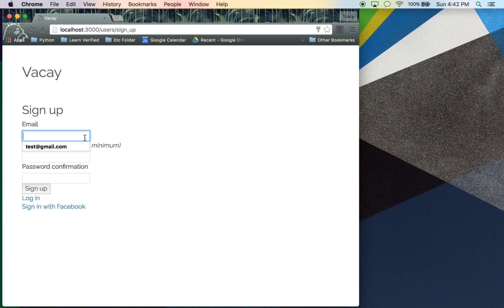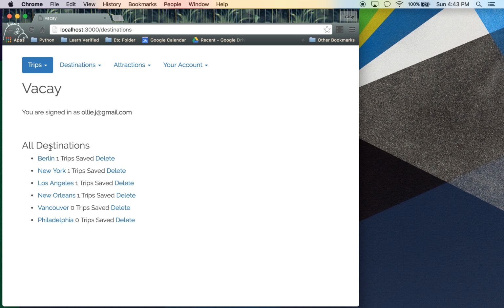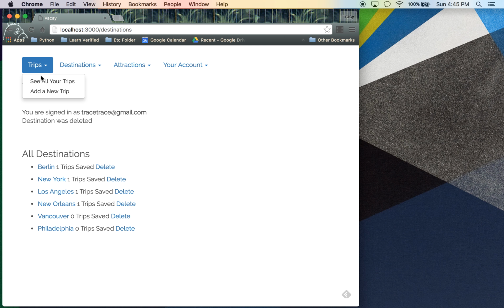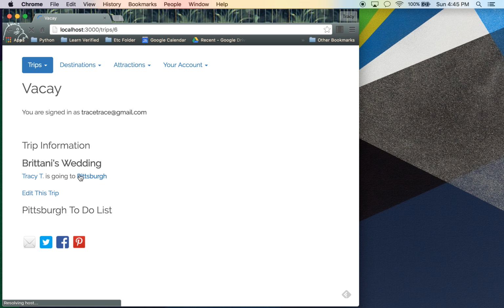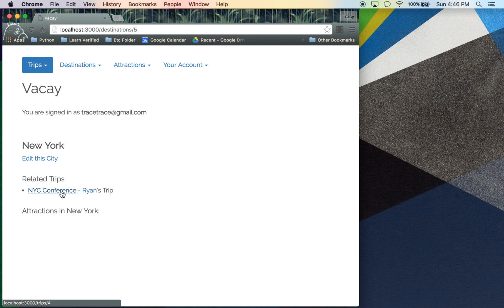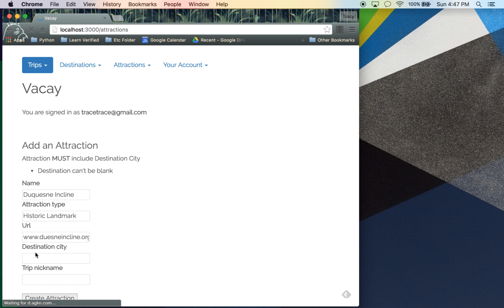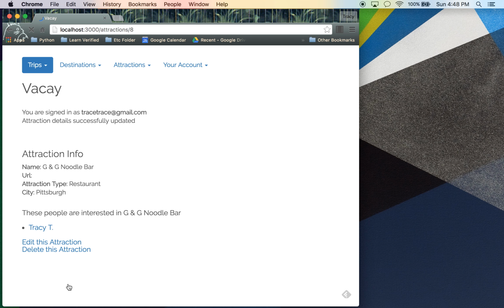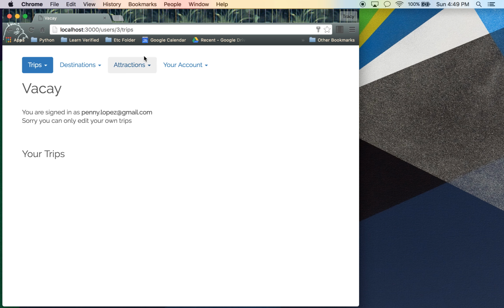Vacay walkthrough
A slightly rambling walkthrough of a simple Rails CRUD app I created for tracking my vacation details (where, when, what to do there)...